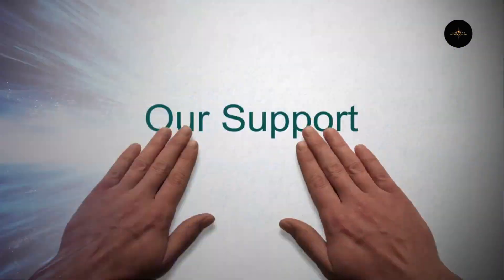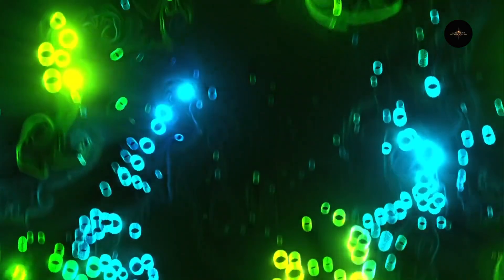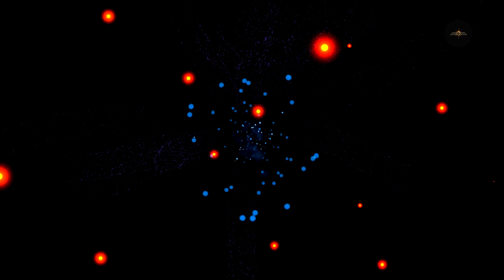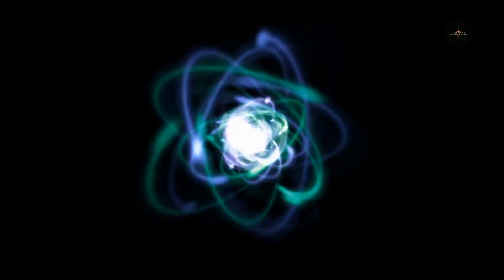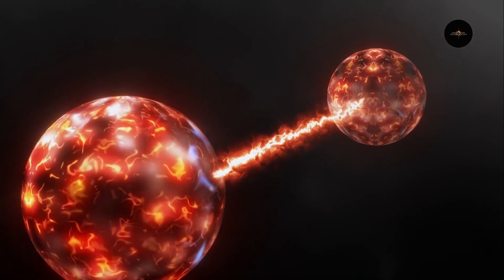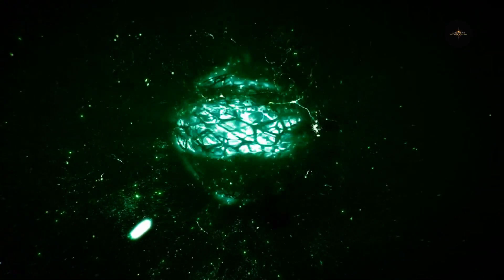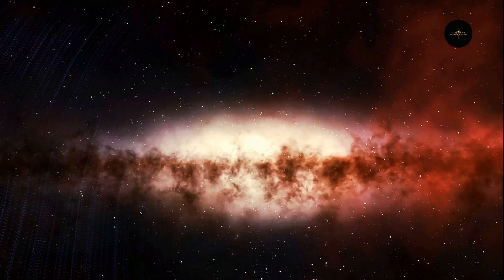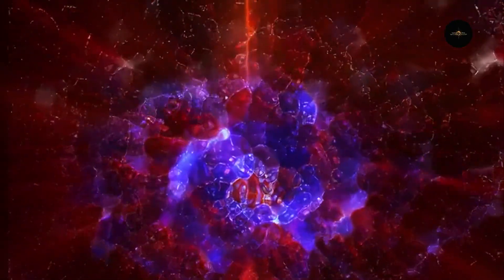Unraveling Quantum Spin Liquids: The Mysterious Matter That Challenges Physics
Dive into the enigmatic world of quantum spin liquids! 🌀 These exotic states of matter defy conventional physics, exhibiting frustrated magnetism where electron spins remain in constant flux, refusing to freeze even at absolute zero. ❄️ Discover how quantum entanglement and Kitaev spin liquids play pivotal roles in this phenomenon. Recent studies, such as those on herbertsmithite and Yb₂Ti₂O₇, have provided insights into spin dynamics and the potential of these materials in quantum computing. 🖥️ Learn about the challenges scientists face, including the impact of disorder on these systems and the quest to observe fractionalized excitations. Join us as we explore the forefront of condensed matter physics and the future possibilities of quantum technologies! 🚀